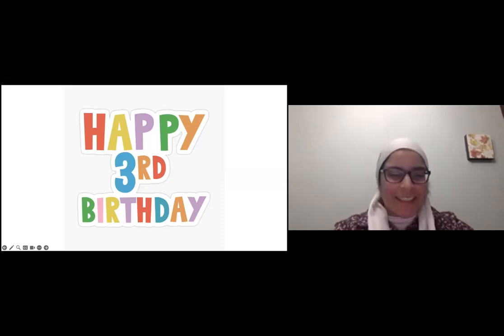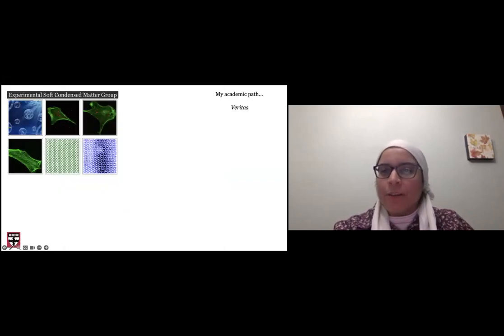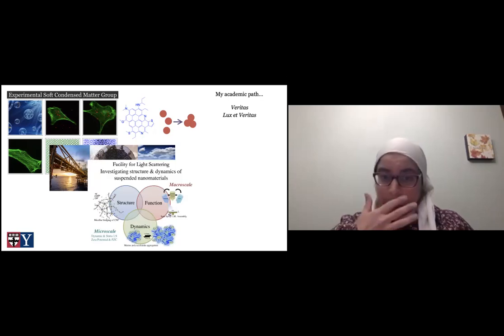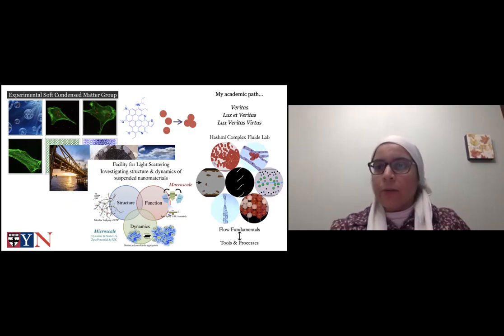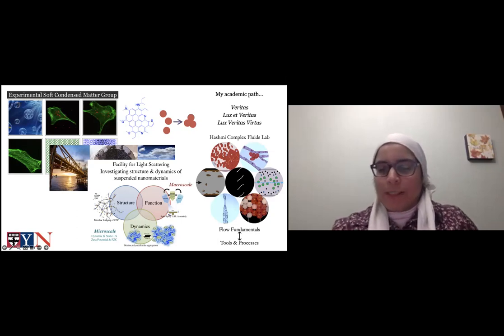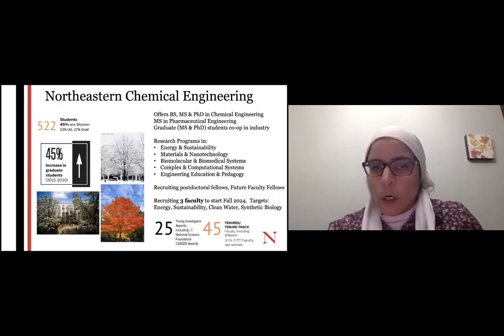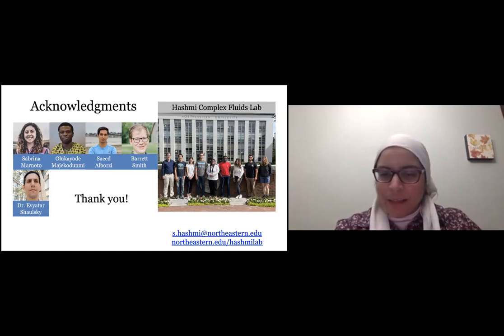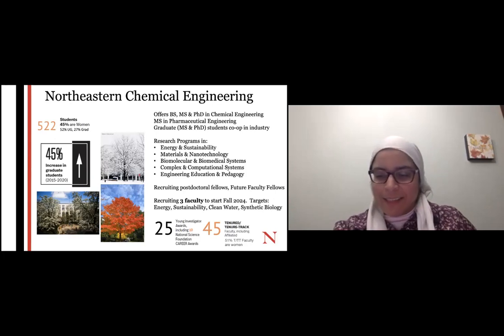"Living Histories". Sara Hashmi